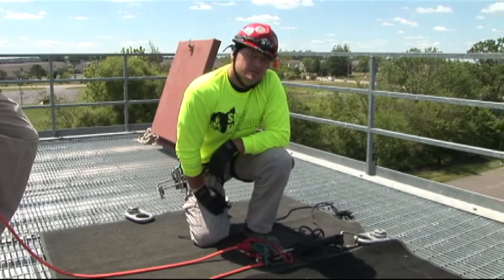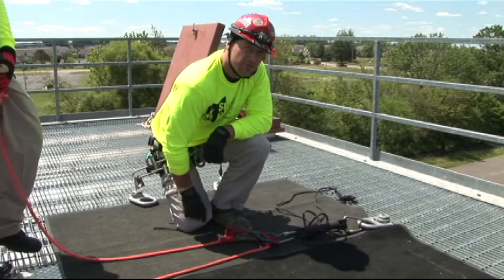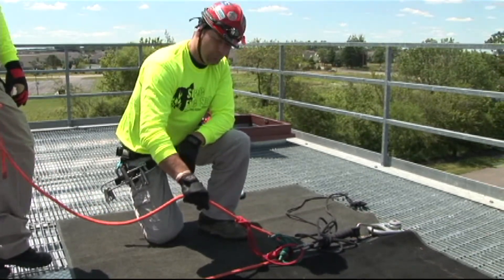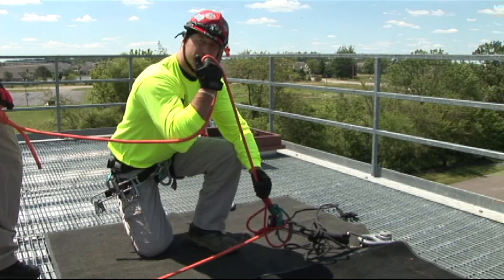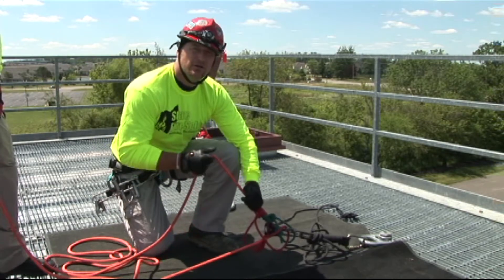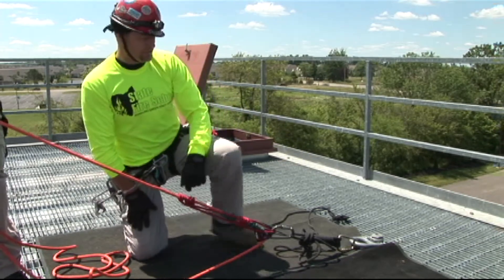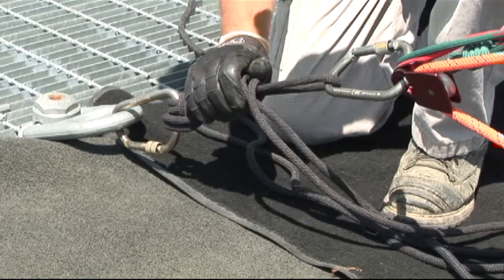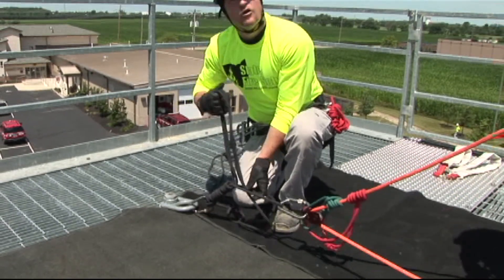Tandem Prussic Belay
This video demonstrates how to rig a tandem prusik belay, how it is operated, and how to release a loaded belay using a load release hitch.